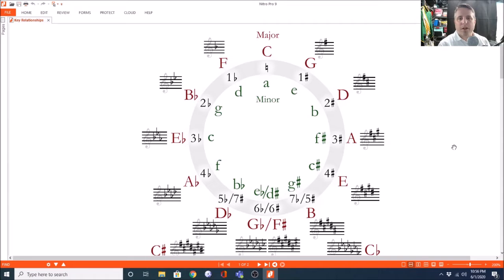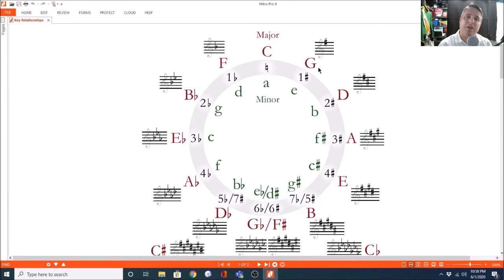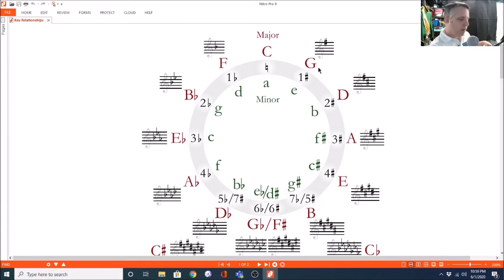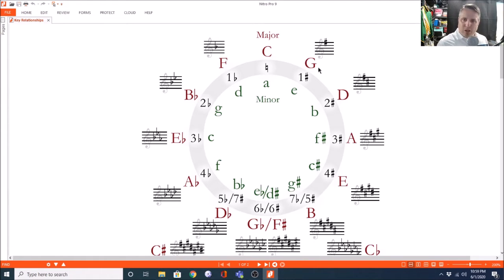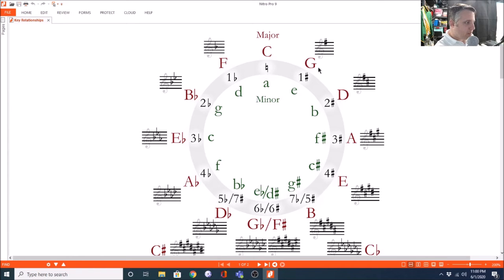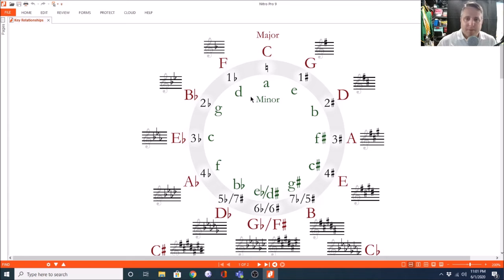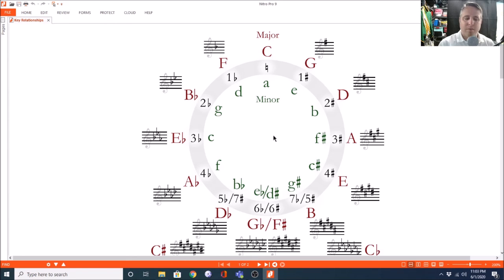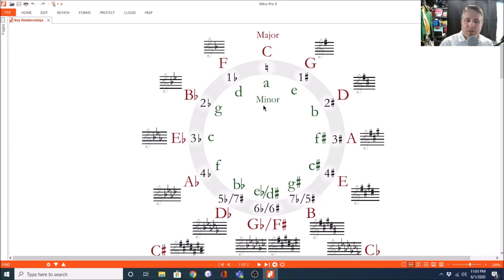7-Key Relationships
How keys relate to one another in a piece of music.  How and why are keys "closely related", relative minor keys, and dominant function.